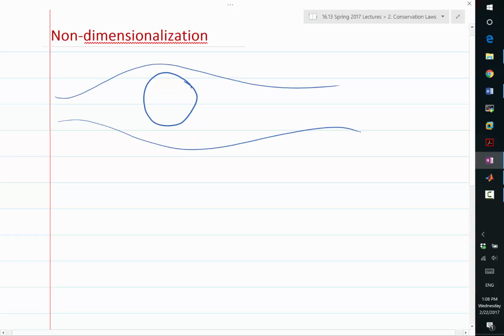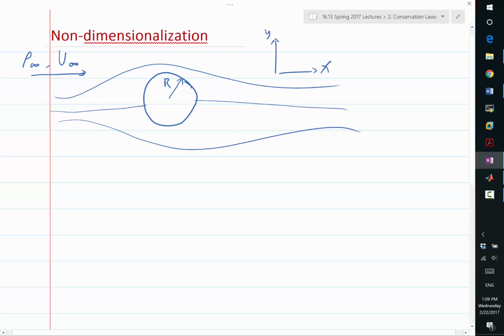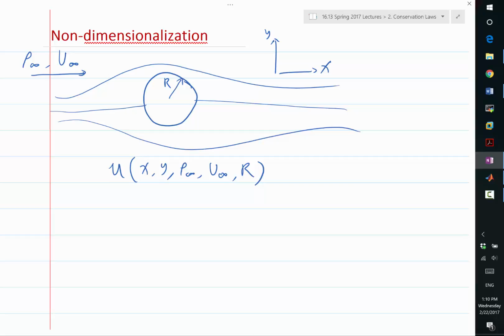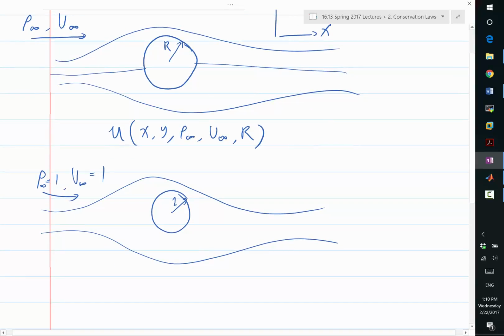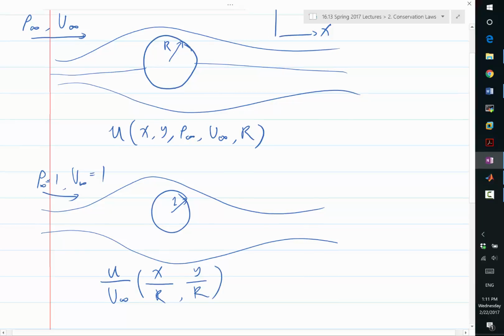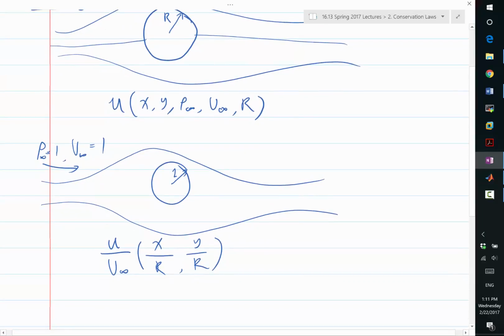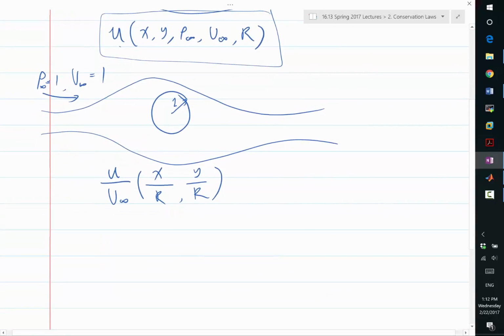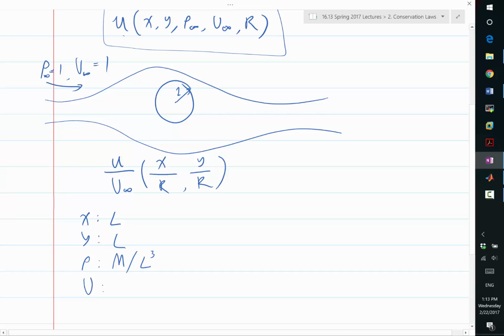MIT Aerodynamics of Viscous Fluids: Nondimensionalization of potential flows